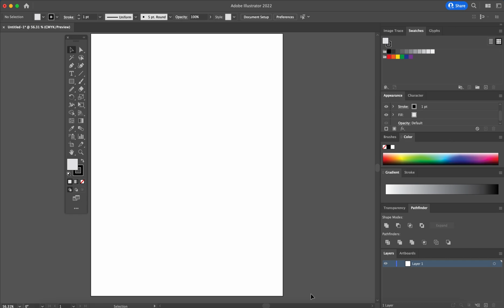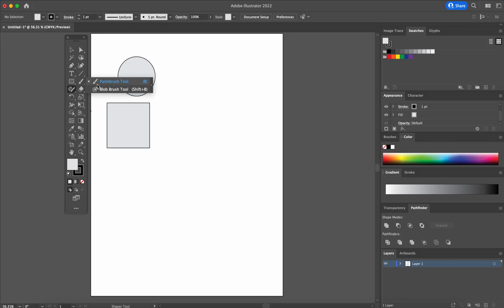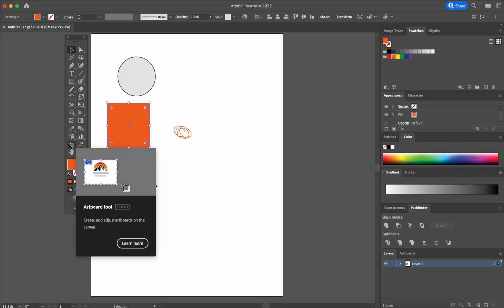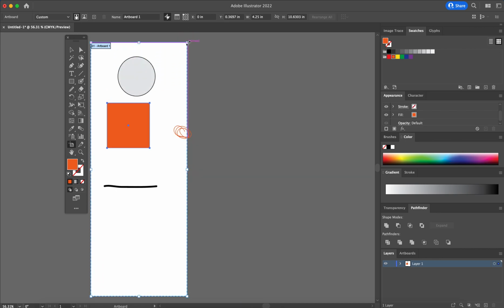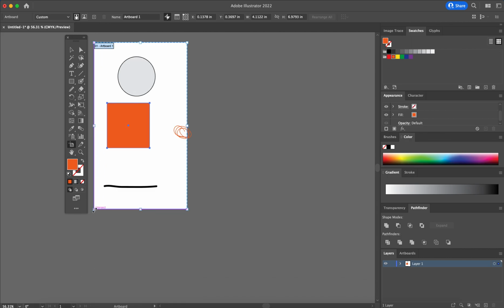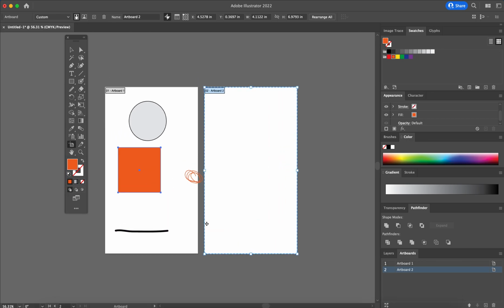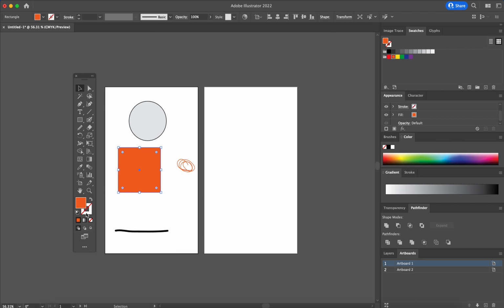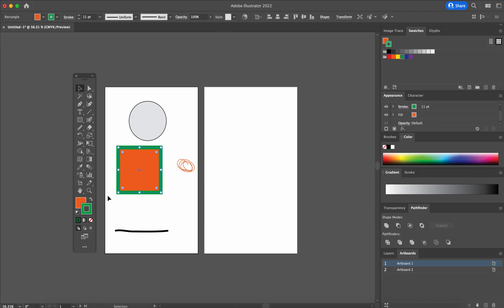Adobe Illustrator Basics - How to use basic tools in Adobe Illustrator Part 2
In this tutorial I go over tools like, the shaper tool, smooth tool, swatches, stroke and fill, creating artboards, etc.